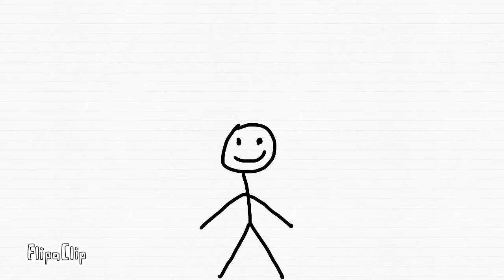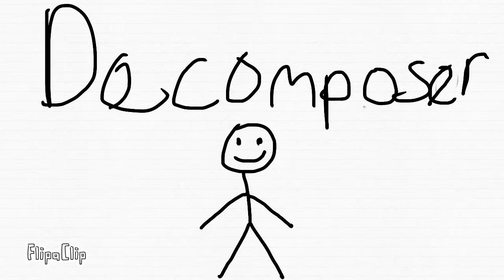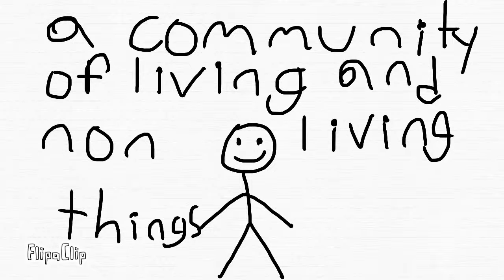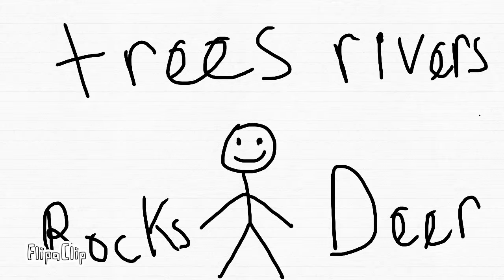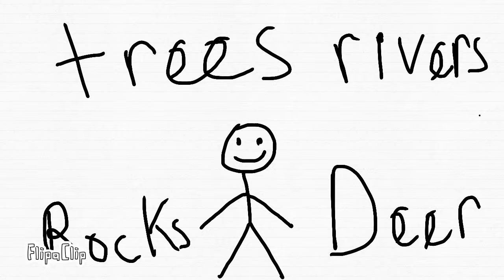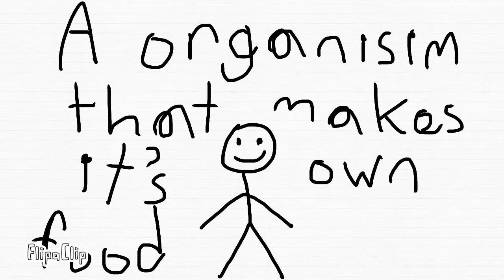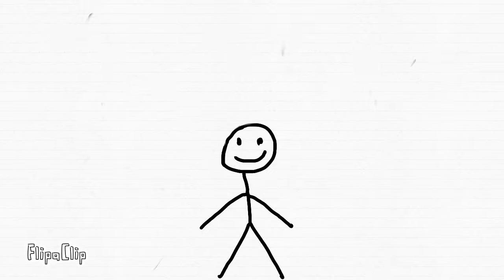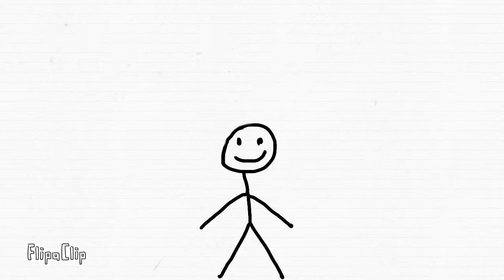Science 🧪 science 🧫 science 🧬 ft. Billy